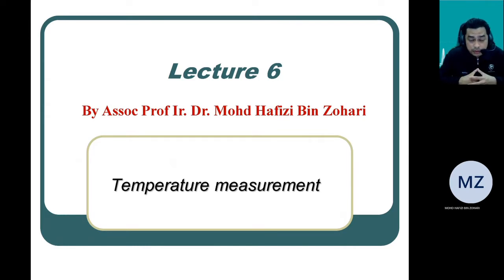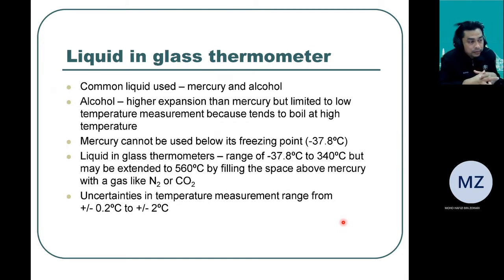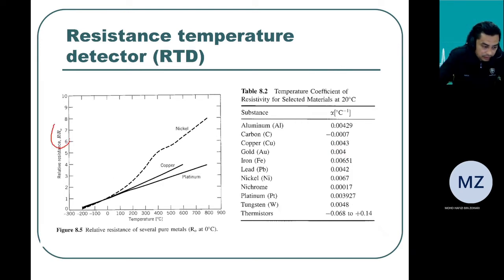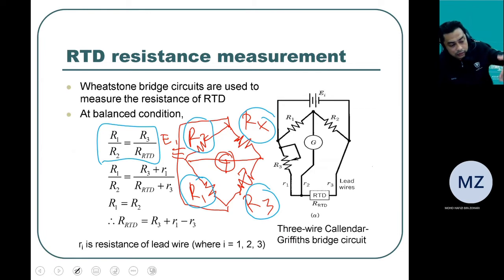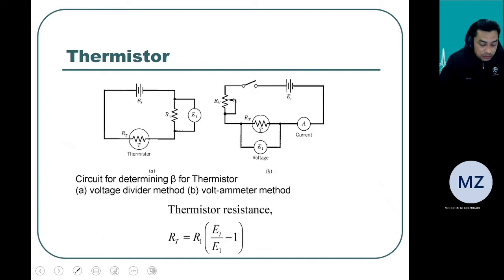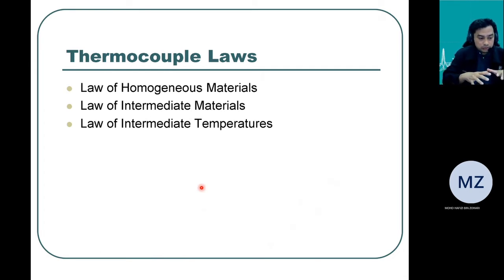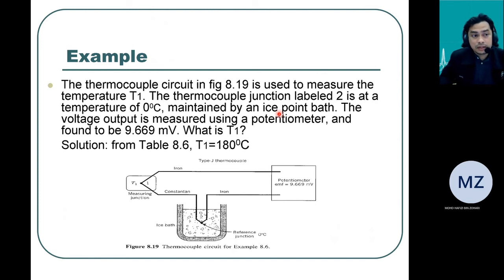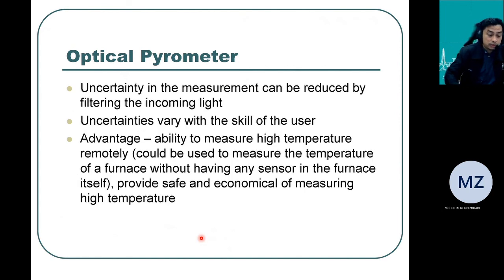BHA3302 SENSORS: TEMPERATURE MEASUREMENT FULL